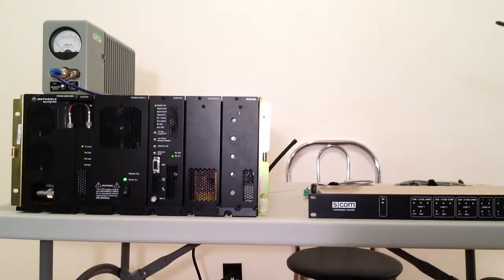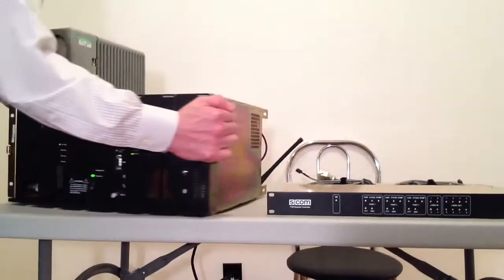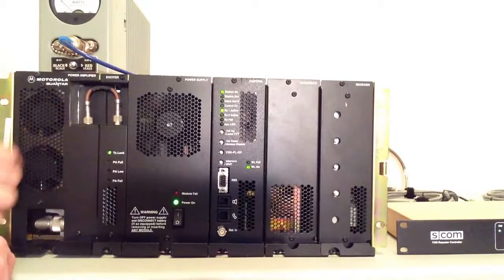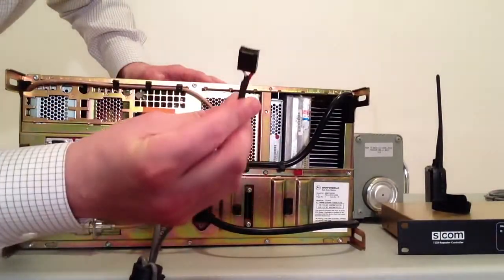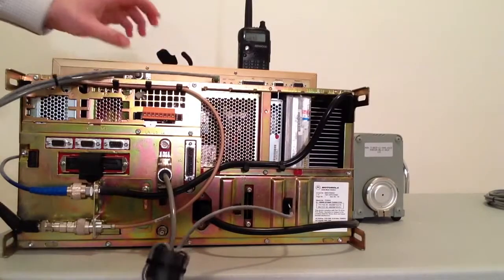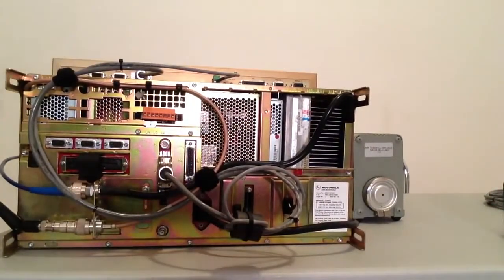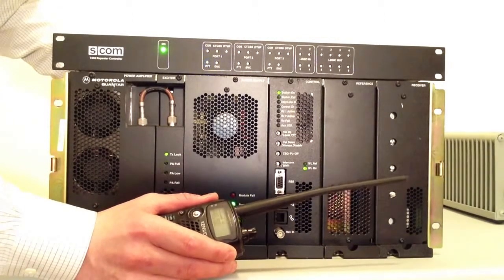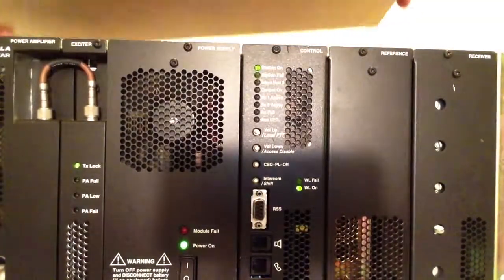Northcomm Quantar Repeater Cable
This video shows users how easy it is to connect you Motorola Quantar to an external repeater controller such as the S-com 7330 with the Northcomm Communications Interface Cable